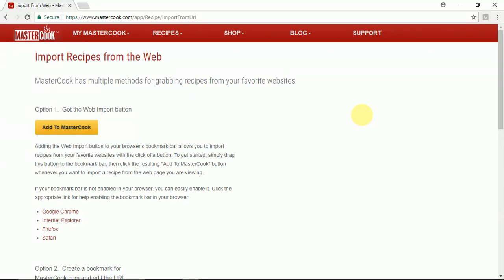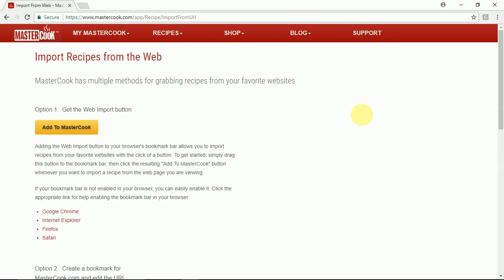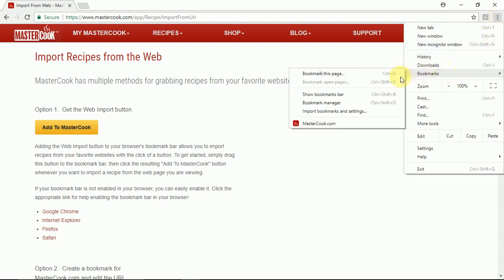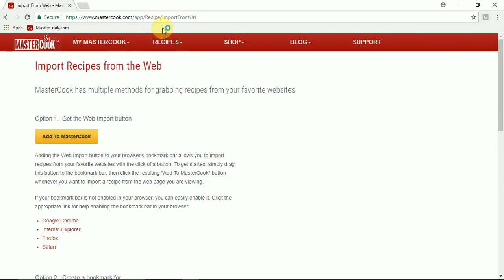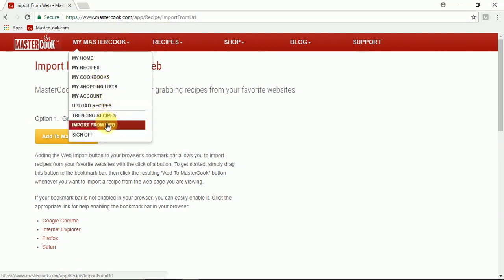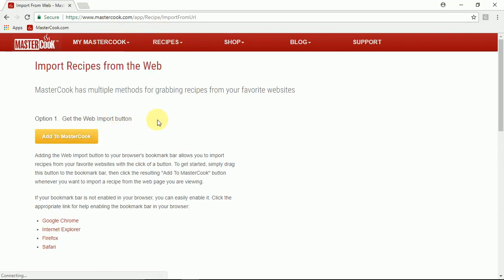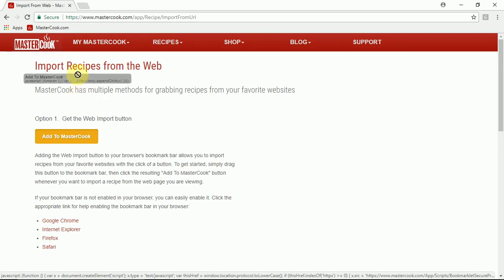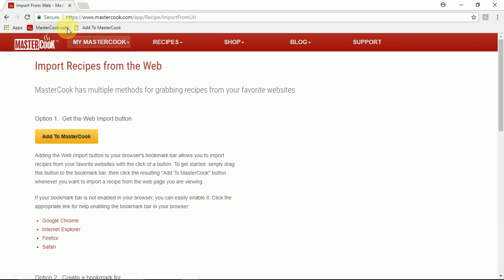Adding the Web Import Button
This video demonstrates how to add the MasterCook.com web import bookmarklet to your bookmarks bar in your web browser.